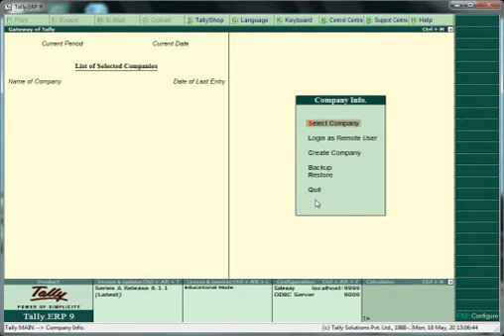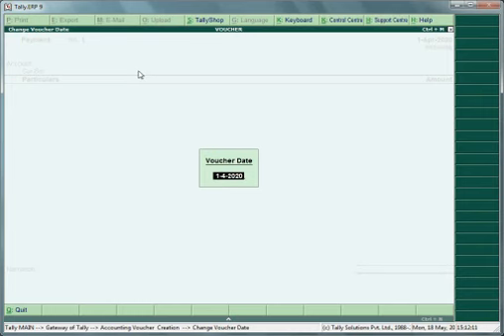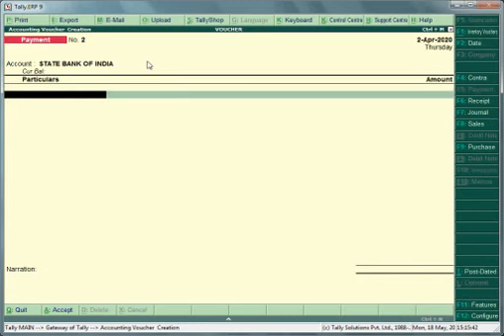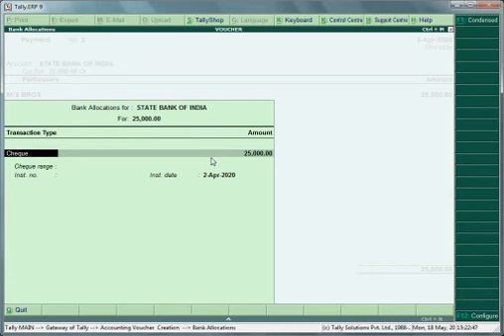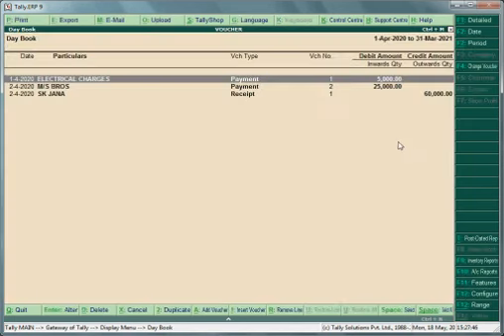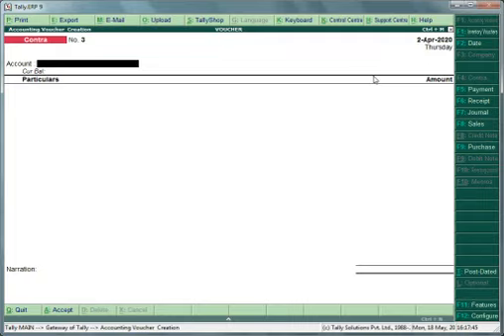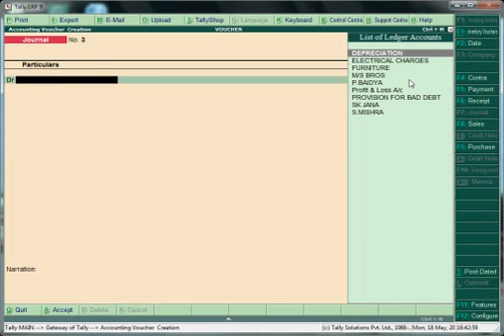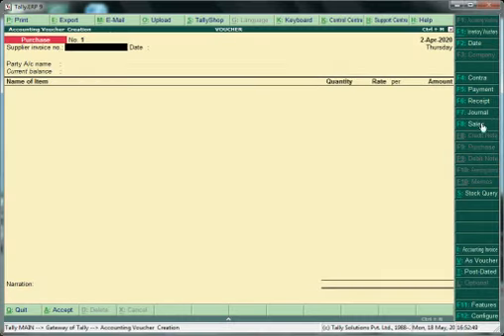How to create Accounting Voucher in Tally.ERP9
In this video we made vouchers for ‘Payment’, ‘Receipt’, ‘Contra’ and ‘Journal’.
In the next video we learn how to create ‘Stock Items’ and pass ‘Purchase’ and ‘Sales’ vouchers.
Thank you. Keep learning.